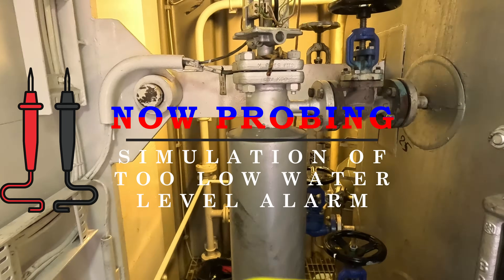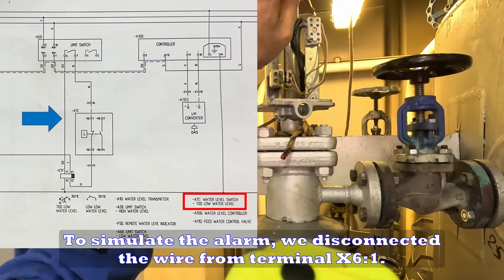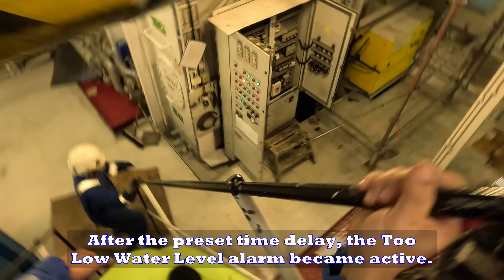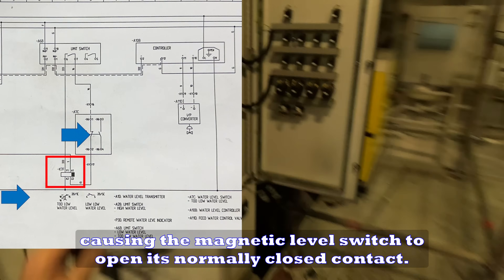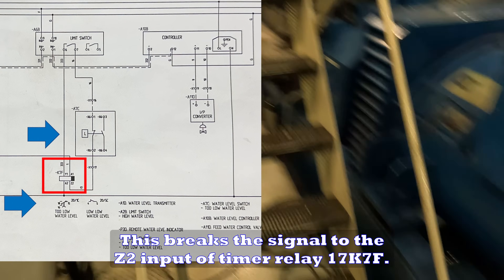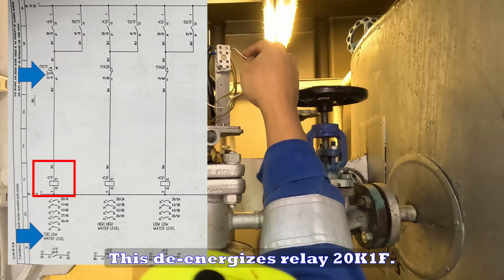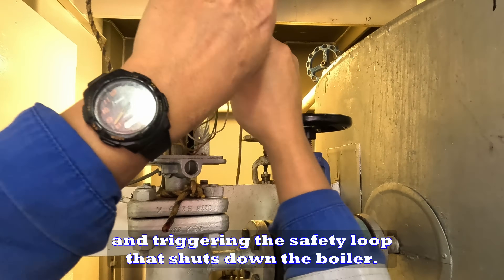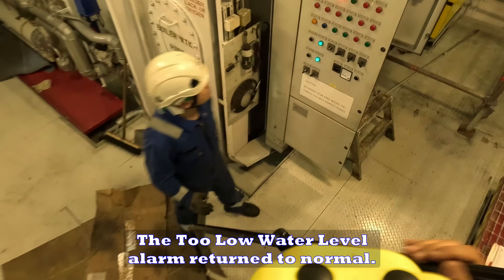ProbeTips! How To Simulate Boiler Too Low Water Level Alarm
PRObing Right into the Problem!

This chapter is part of the full-length video ProbeDD2025! How I Fixed Oil-Fired Boiler Low Low Water Level Alarm (Dry Docking Day 32). Keep on probing💪.

🔔 Like this kind of content?
📢 Share this with your crewmates or electrical team onboard.

🧠 Learn from experience but never skip your own judgment.
🛑 Shipboard work carries risks—probe responsibly.

🔎 Keep on probing!